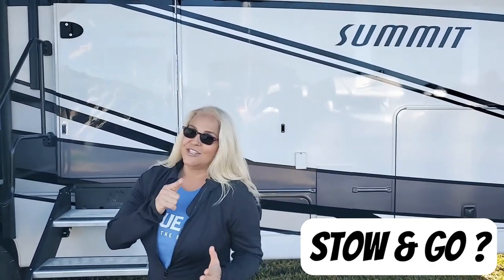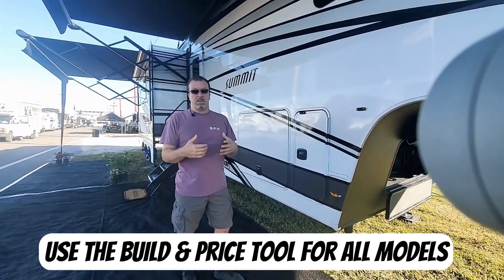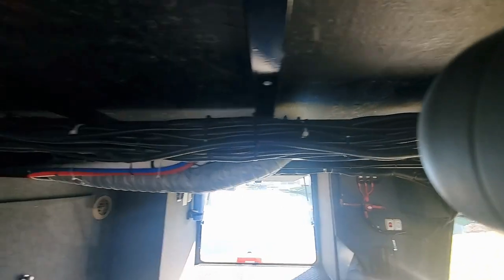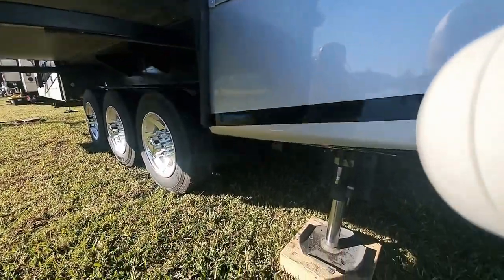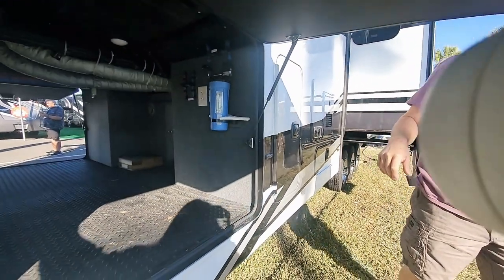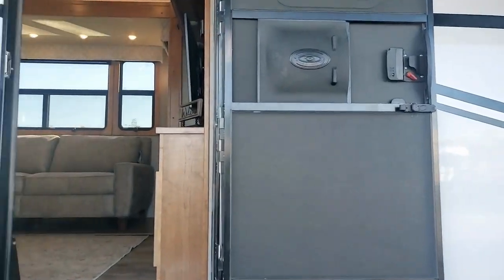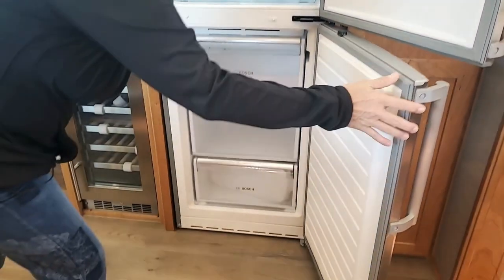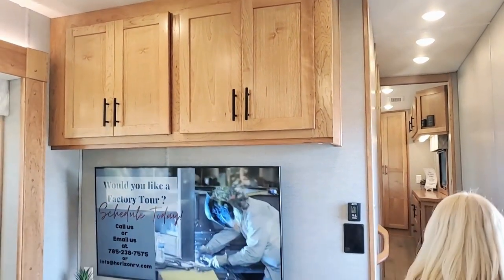💥NEW HORIZON 5th WHEEL FLOOR PLANS ARE INTERESTING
📢A La Carte, custom built floor plans, luxury RV! A La Carte from New Horizon, allows you to have your 5th wheel personalized specifically for you! New Horizon luxury RV’s allow you to personalize your design in an A La Carte manner. These interesting floor plans are crafted by people who are proud of every 5th wheel unit built.

*True four-season comfort
*Engineered & bult with attention to detail
*Custom-built
*All-wood cabinetry
*Full-body paint

Making your Amazon purchases here doesn’t cost you more.

It’s a way for you to help your favorite creators! It doesn’t cost you anything. We share information and our honest opinion and your thanks, is clicking the link to purchase the amazing product you were going to purchase anyways. We appreciate you!

Canva Pro Music: Whoosh transition 1